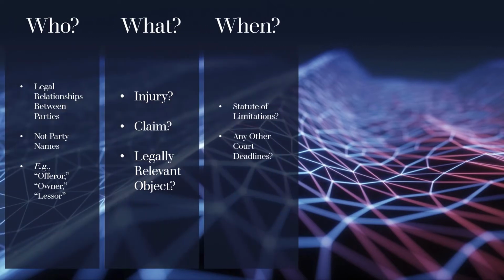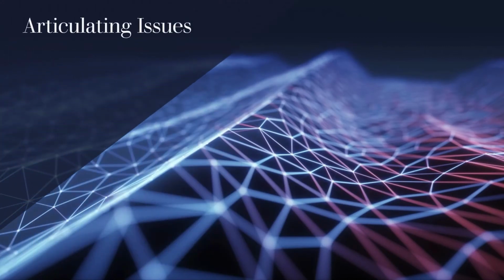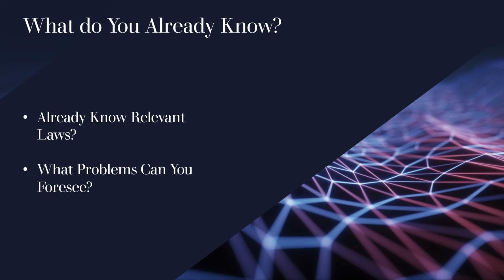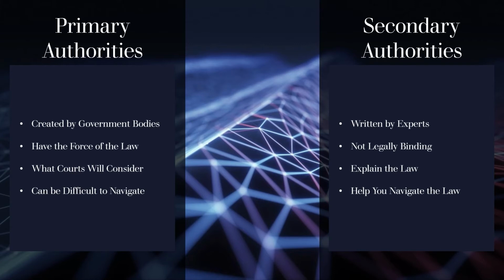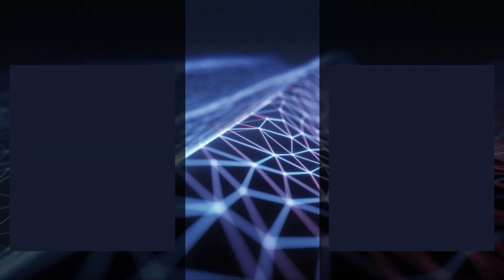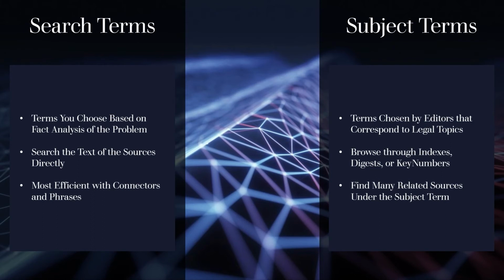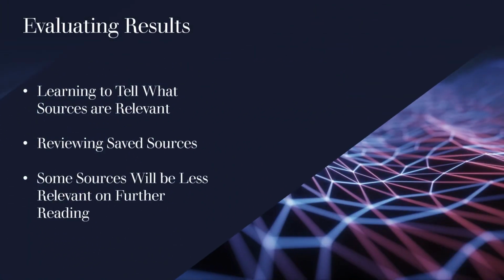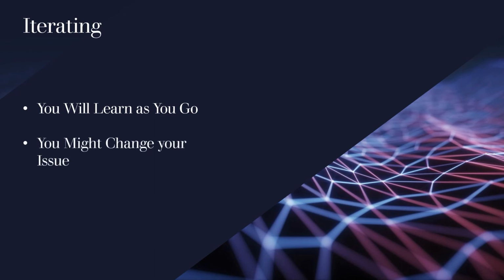Introduction to Legal Research, Part 1: Research Strategy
Contents:
00:00 Introduction
01:10 Fact Analysis
03:07 Articulating Issues
04:04 Primary v. Secondary Authorities
05:11 Searching v. Browsing
05:50 Evaluating Results
06:14 Updating
06:42 Iterating
07:23 Stopping
08:18 Contact for Further Questions